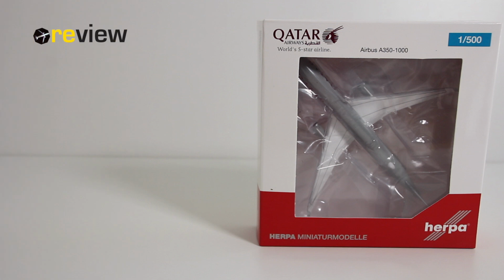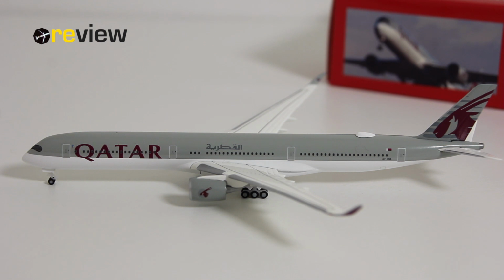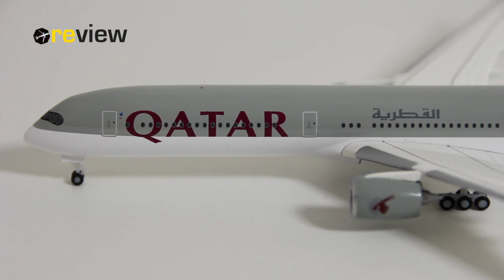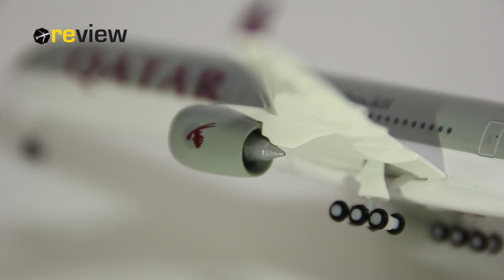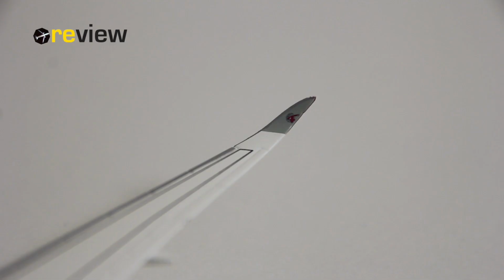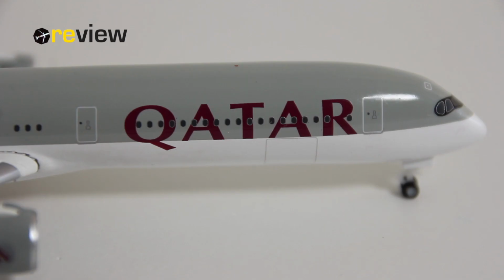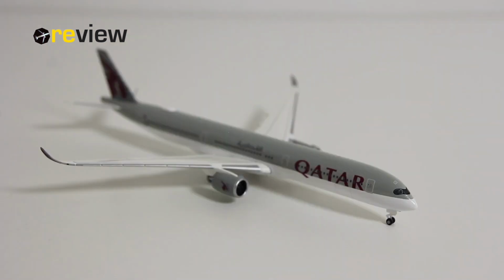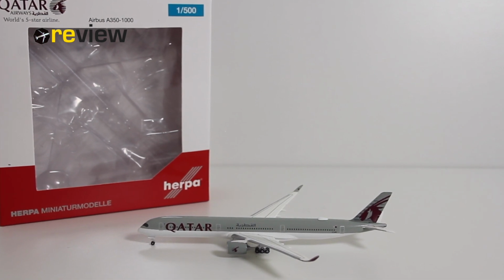Review #213 Qatar Airways Airbus A350-1000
This video is about the Qatar Airways Airbus A350-1000 from Herpa Wings, scale 1:500